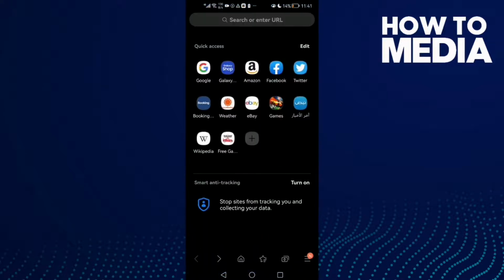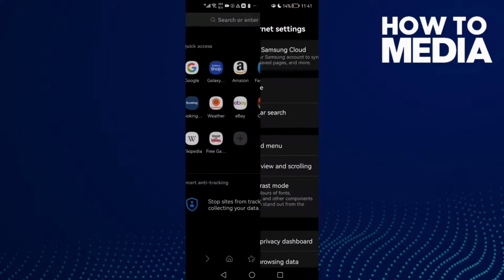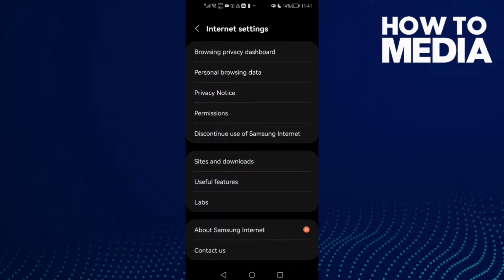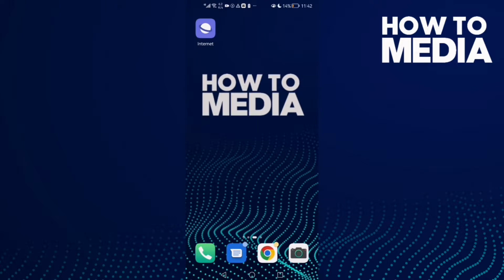How to Find Ask before Download Settings on Samsung Internet browser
in this video we discuss :